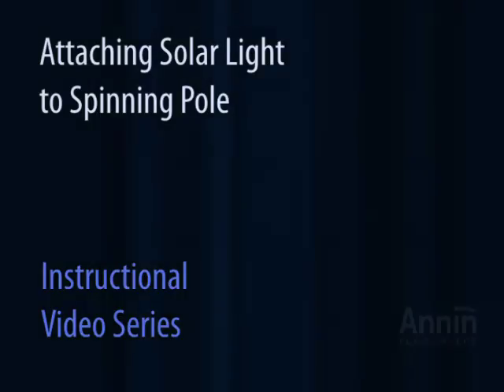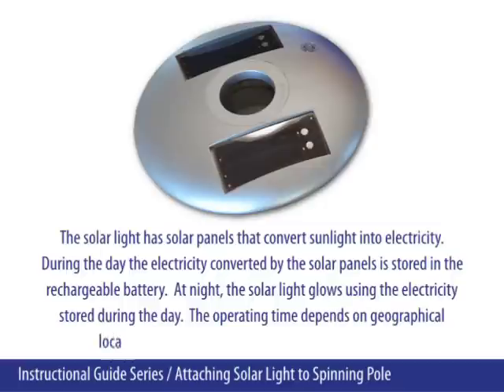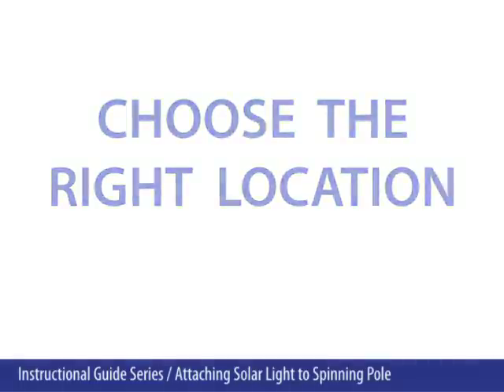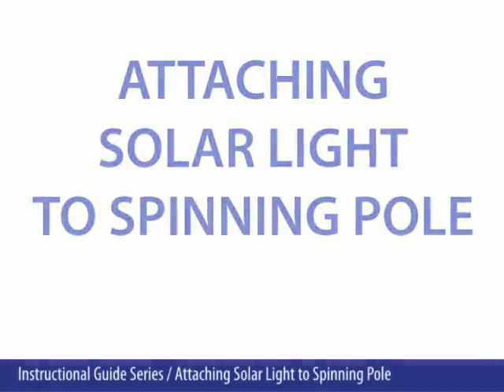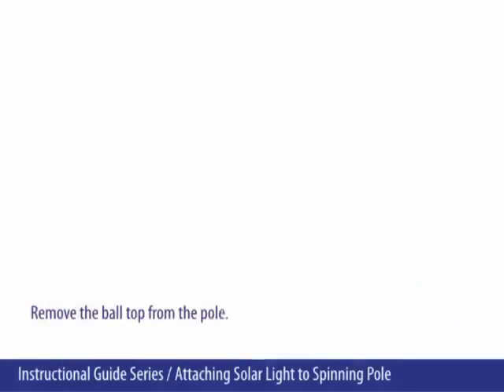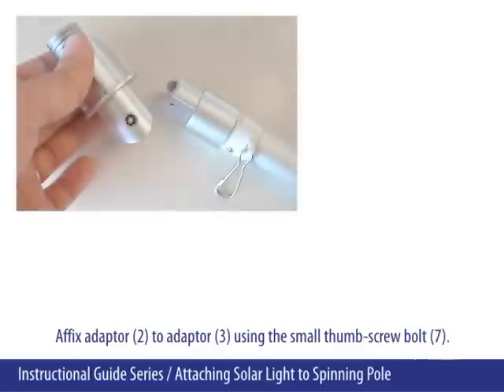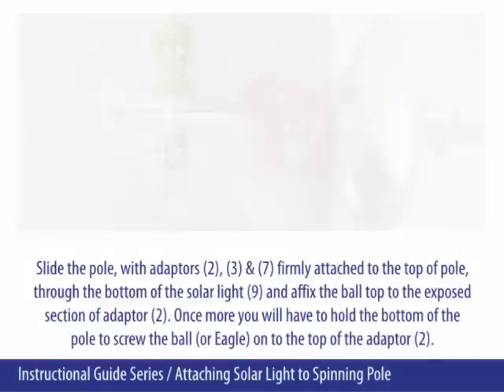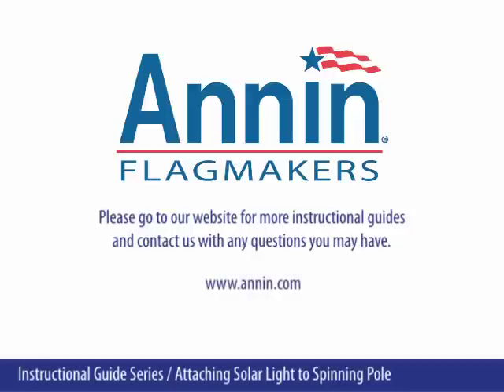Instructional Video-Attach Small Solar Light to Spinning Pole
Watch this four-minute video that demonstrates how to attach a small Solar Light to a Spinning Pole